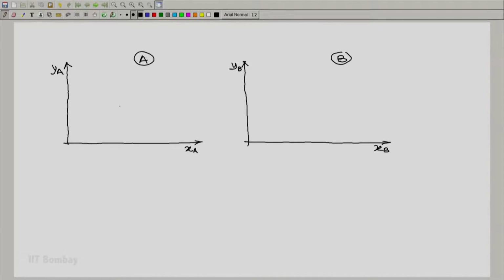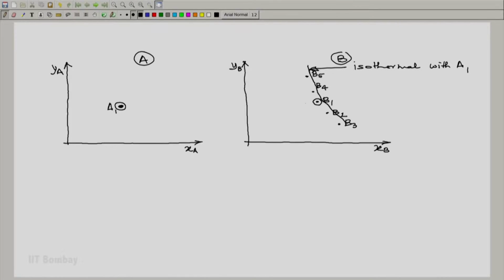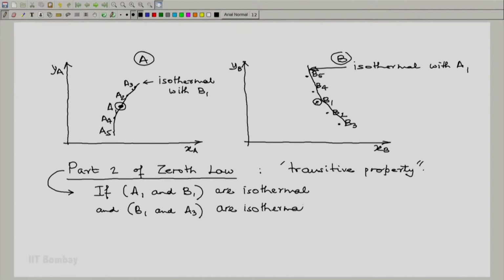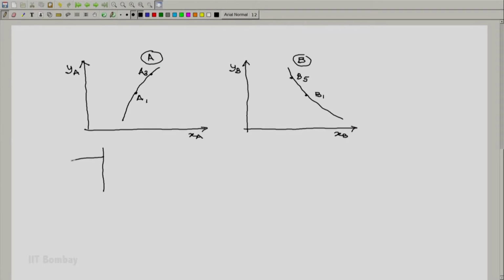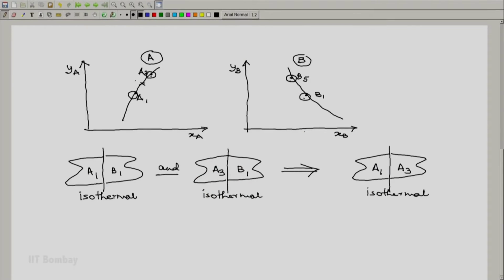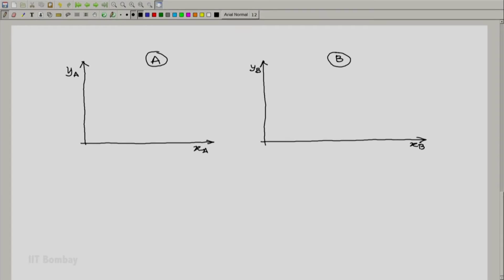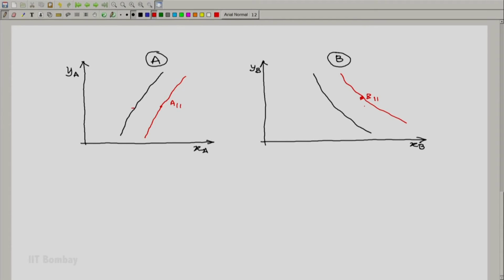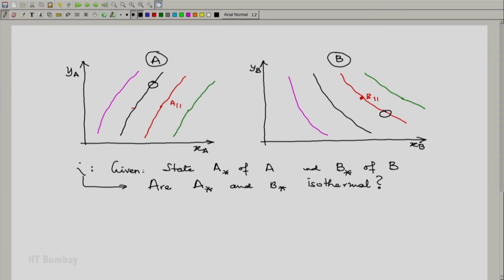ME209x S040 The Zeroth Law 3 The Second Part IIT Bombay 1